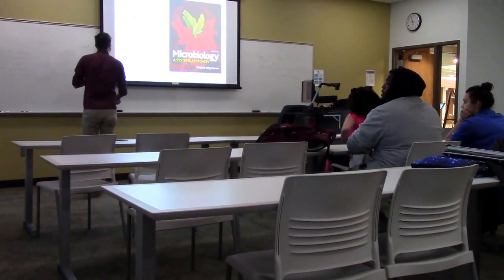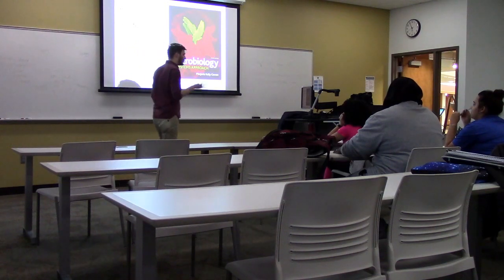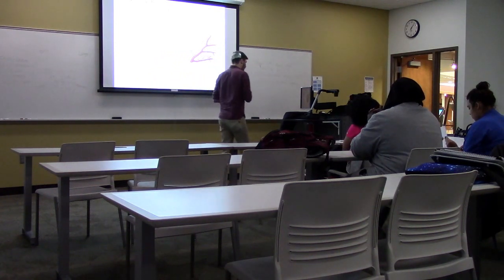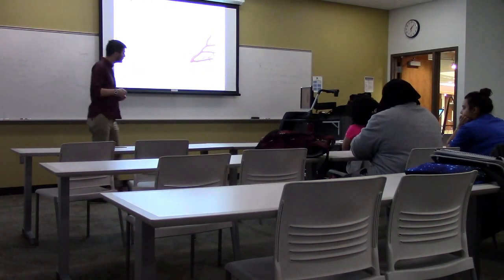3/30 - Thursday - Microbiology